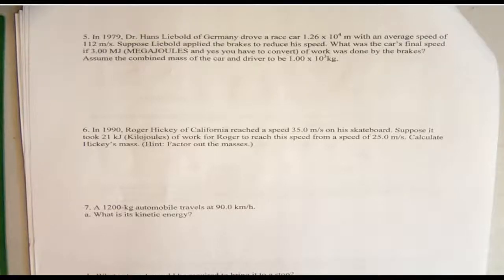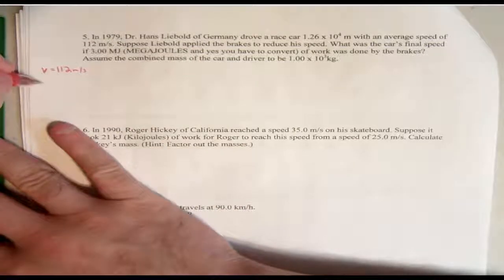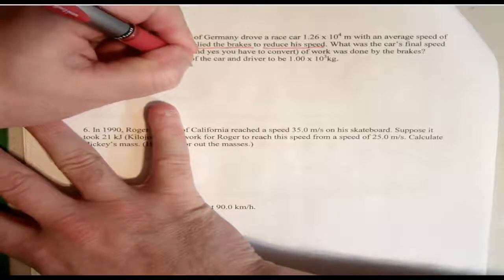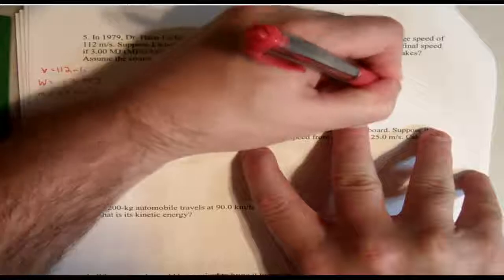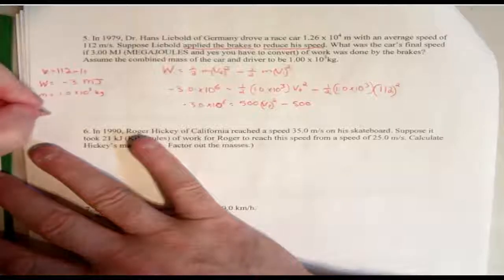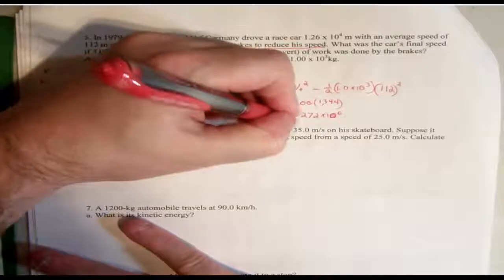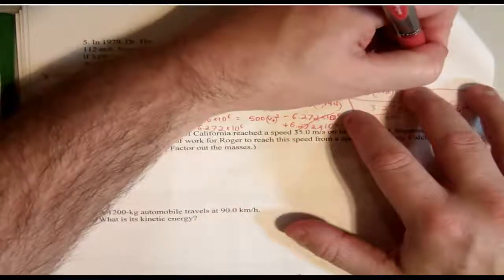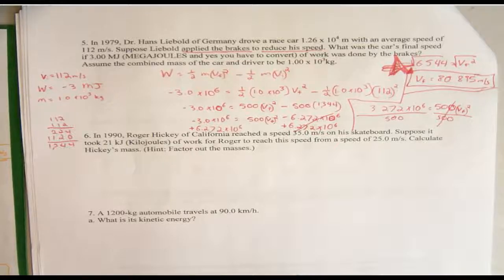Work-Energy Theoremquestion 5